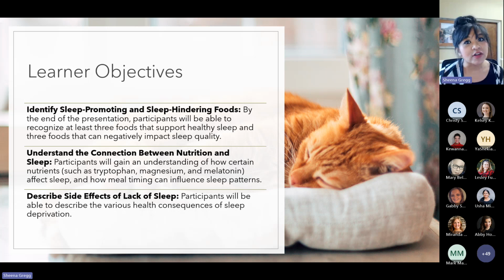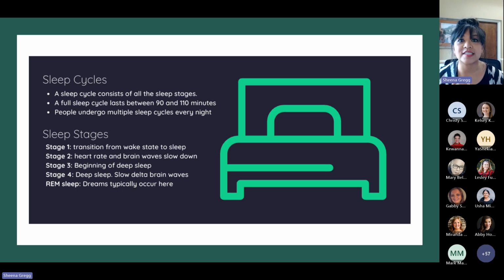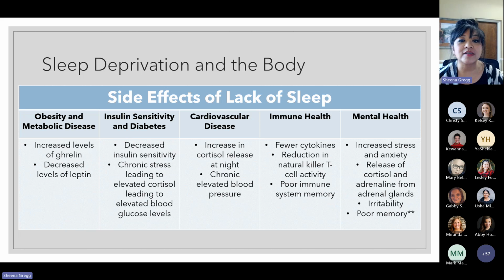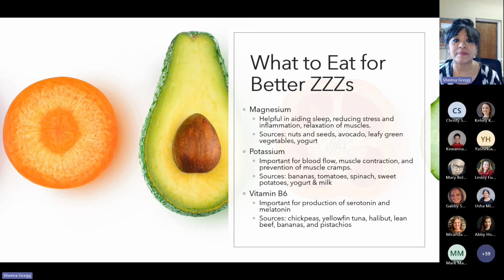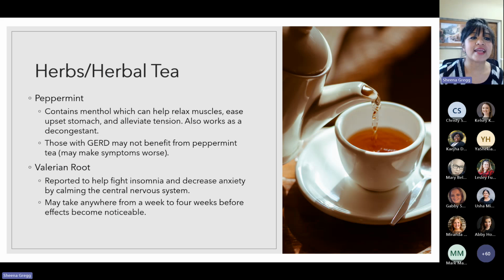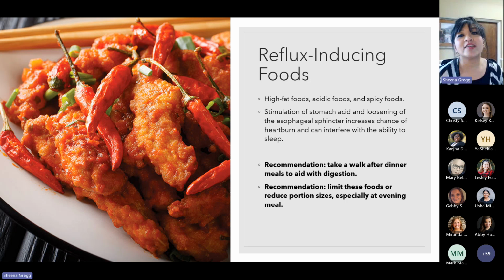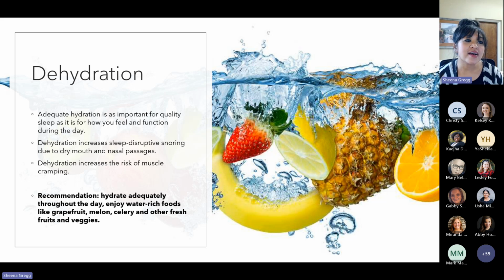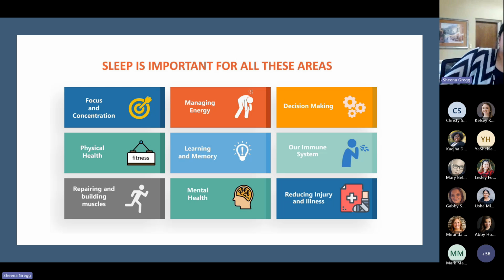Fuel for Rest: The Link Between Nutrition and Sleep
Boost your energy and mood with practical strategies for better rest and nutrition. Taught by Registered Dietitian, Sheena Gregg from Health Promotion and Wellness.